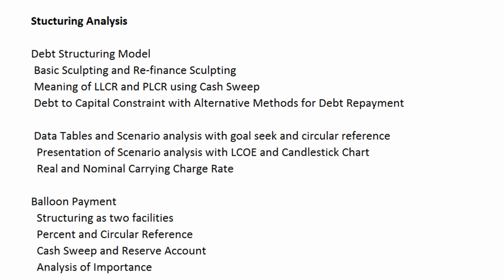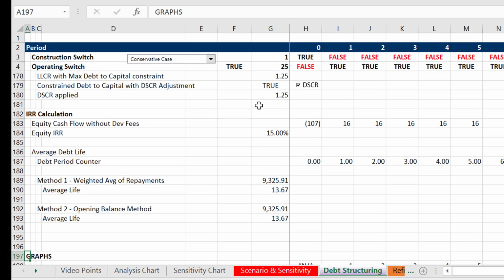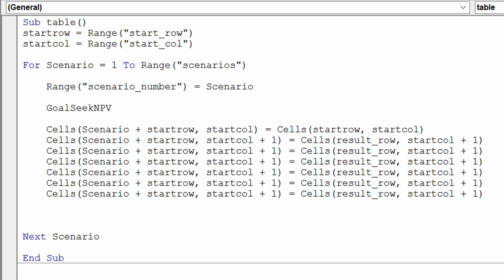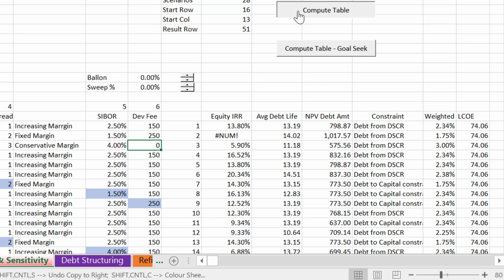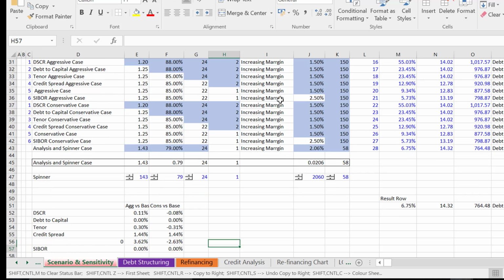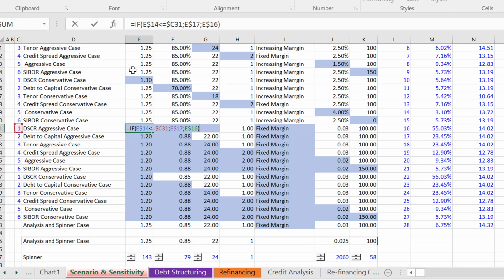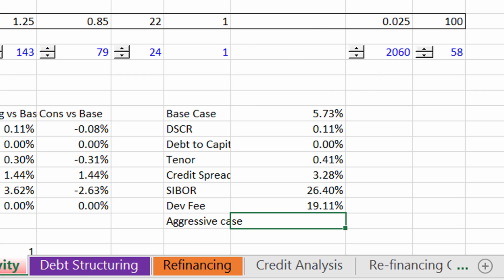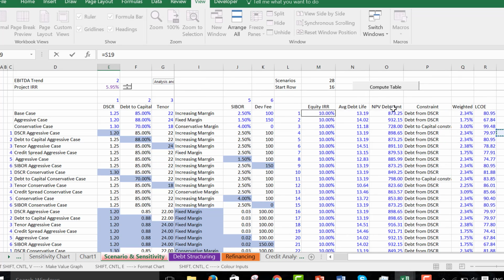Scenario and Sensitivity in Project Finance Structuring